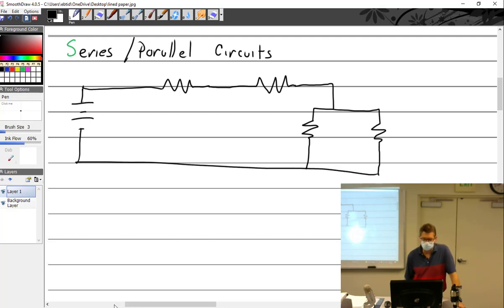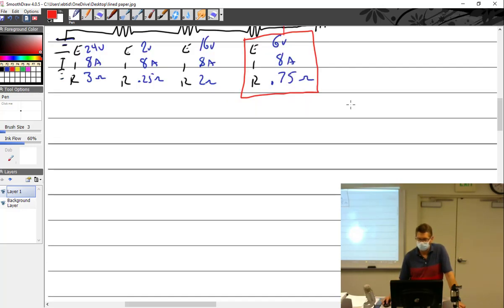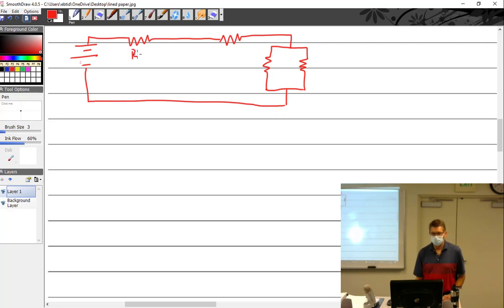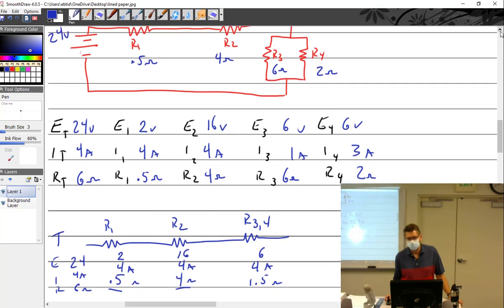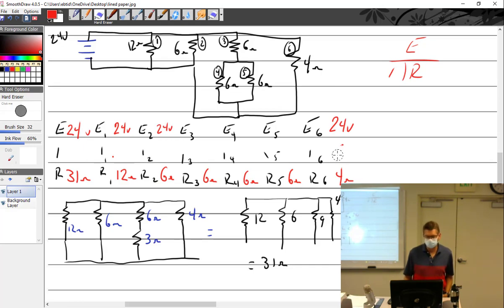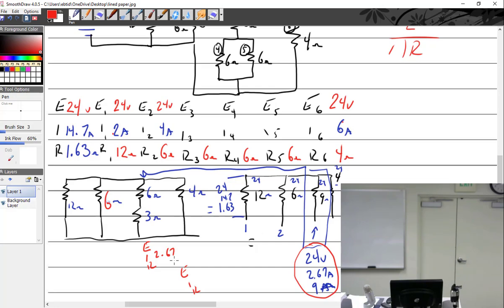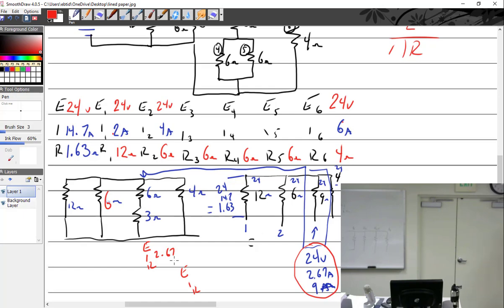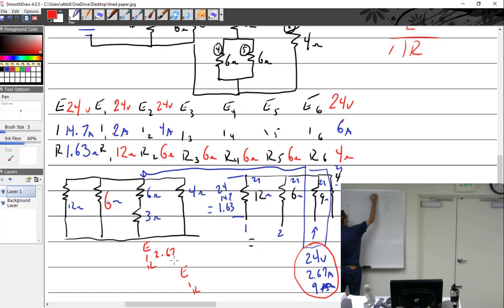9 2 21 Part 1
This week week we talk about DC series, parallel and series-parallel circuits.